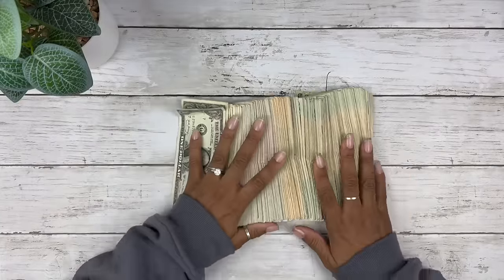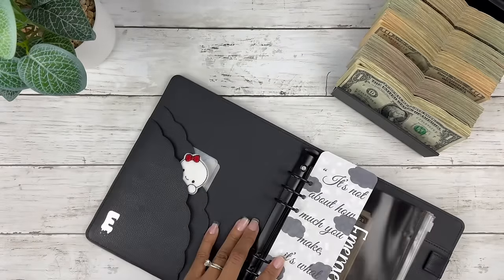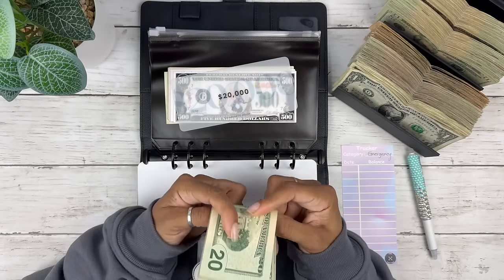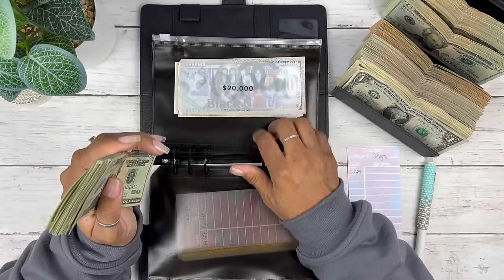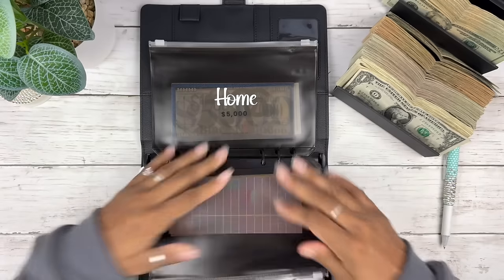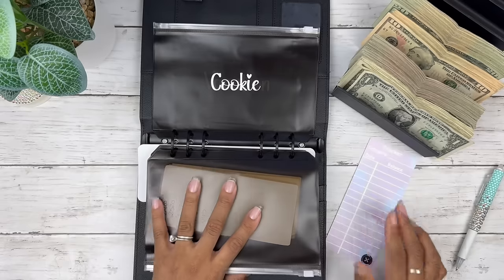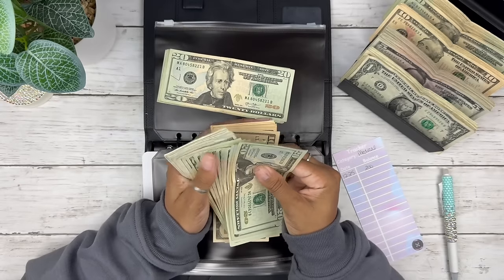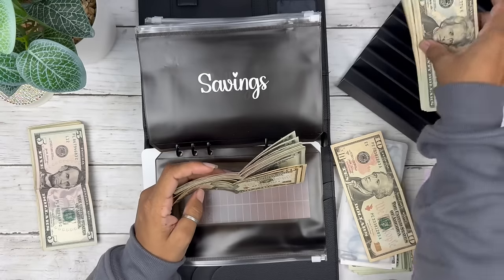CASH STUFFING MY 100 ENVELOPE SAVINGS CHALLENGE MONEY | CASH ENVELOPES | MONEY COUNT | ASMR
To shop with my Twin Sister,  @PiNKxEVERYTHiNG
- TRACKERS

Code: BLACKNBLUE10

Code: BLACKNBLUE

Code: BlackNBlue25

💙Fetch App:
Code: 48FU5

Come save money on Fetch with me! Sign up w/ code 48FU5 & get 2,000 pts See you there!

Code: NERRN15